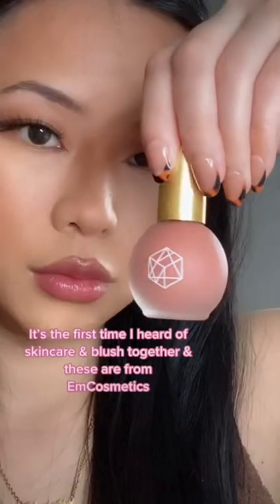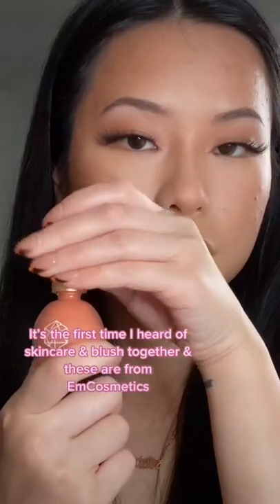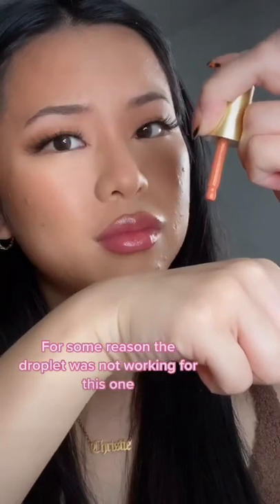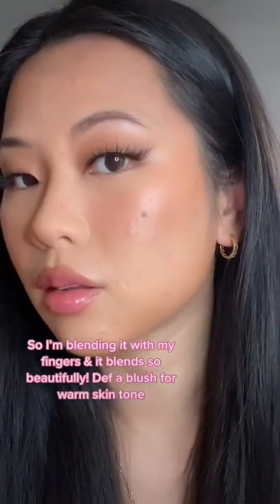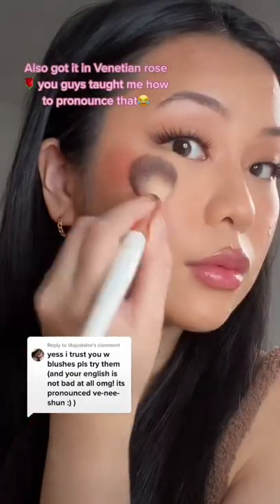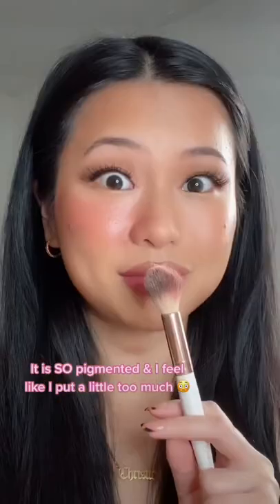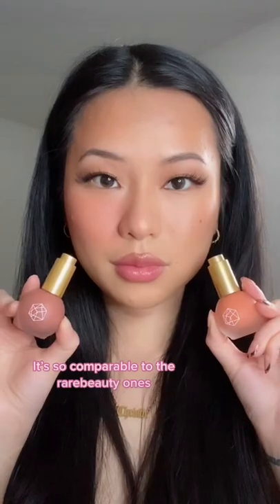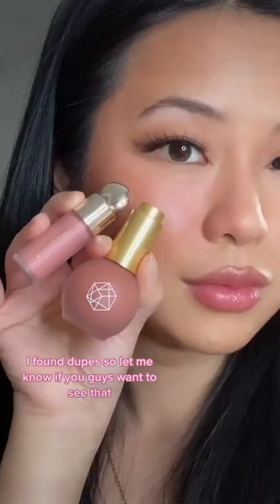2 in 1 skincare & makeup?